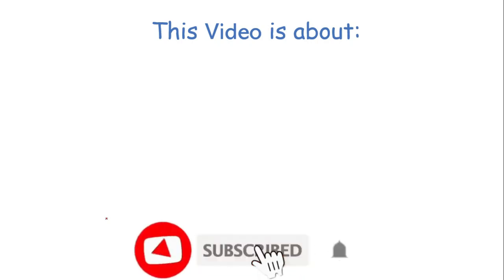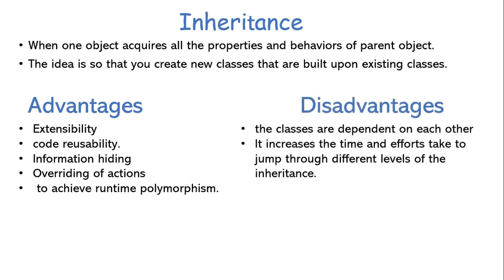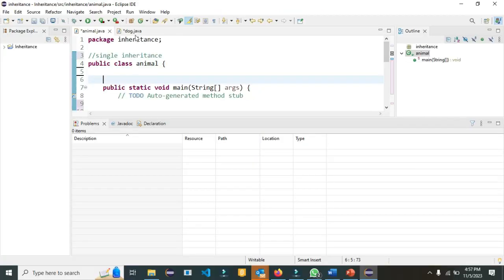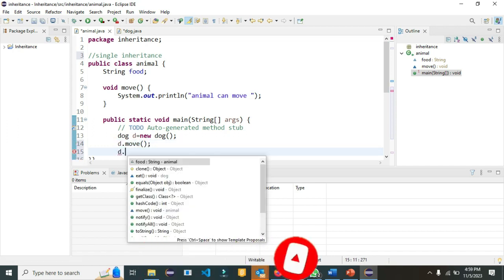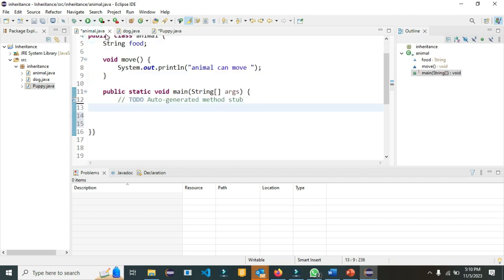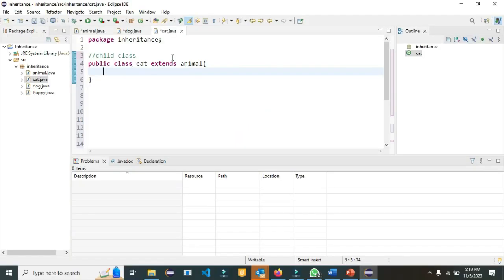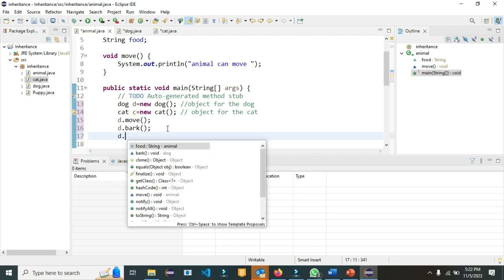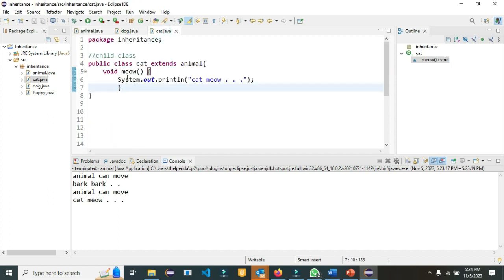What is inheritance in Java?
This video discus about inheritance in Java,  advantages and disadvantages, type of inheritance and program inheritance.